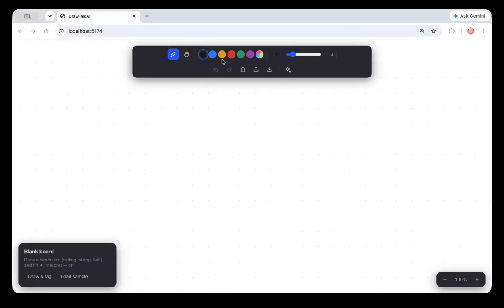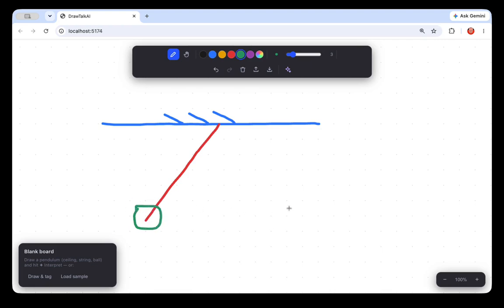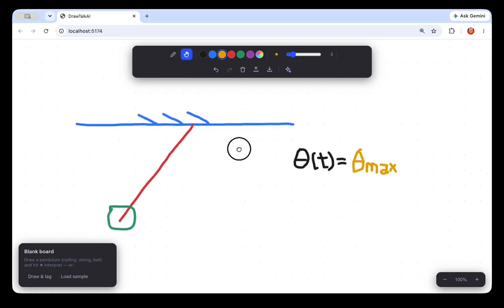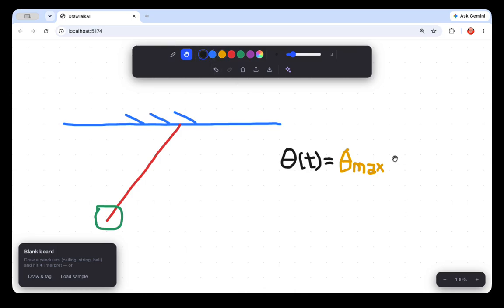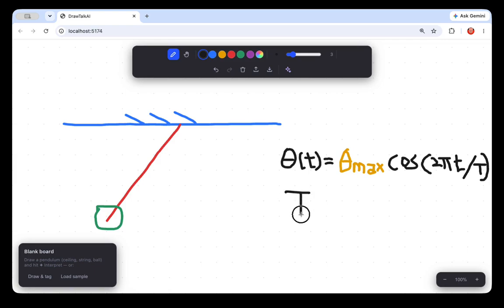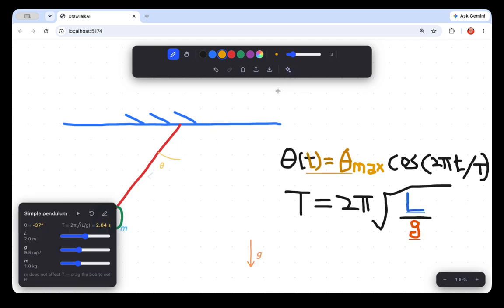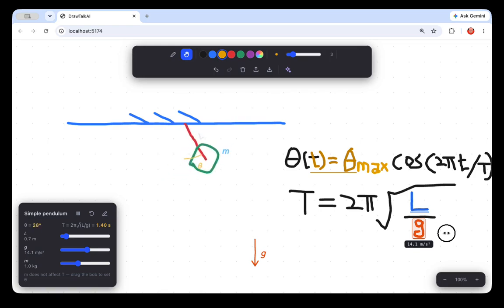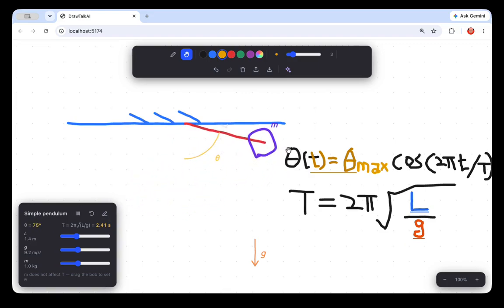KineticSketch: pendulum and equations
An initial prototype that allows you to draw and animate physical systems.